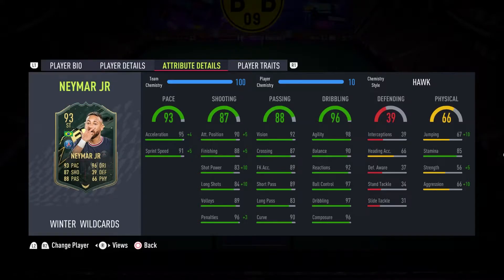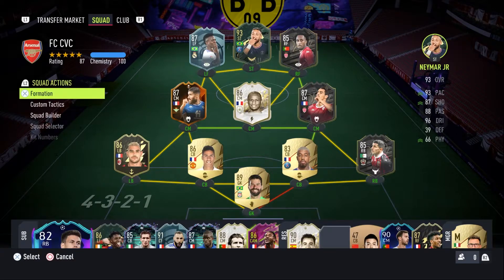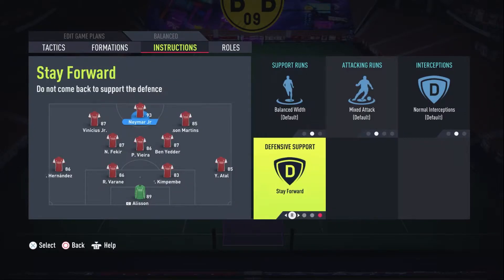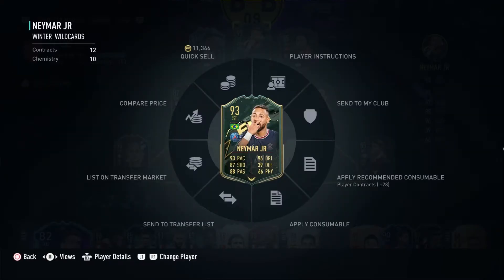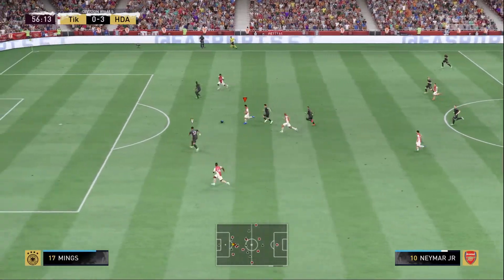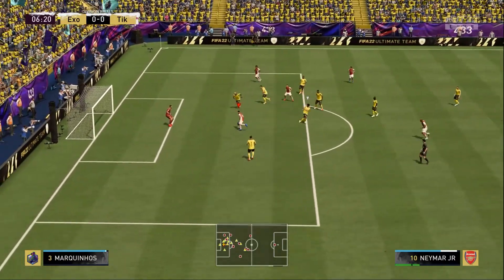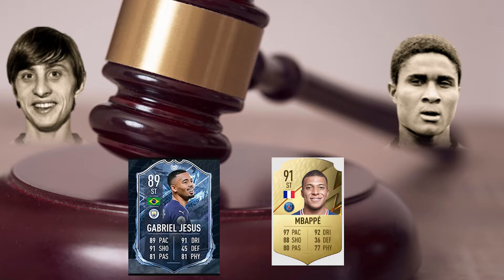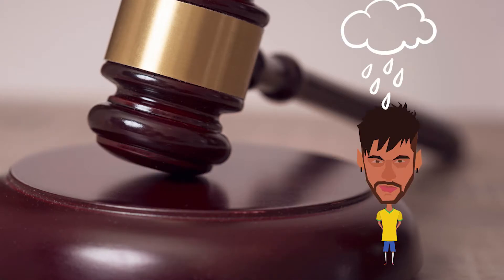Winter Wildcard Neymar - Review!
This one hurt the ol' bank boys, hope you like it :)